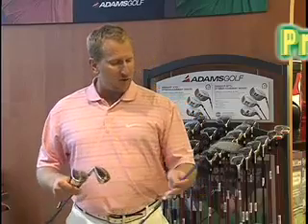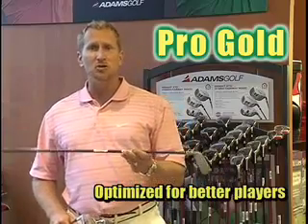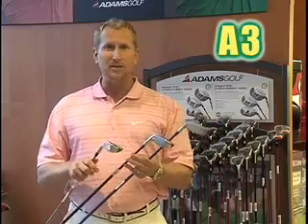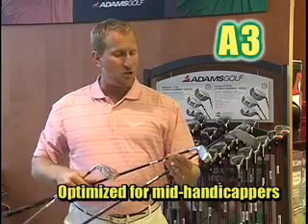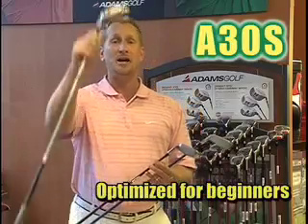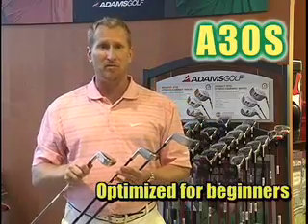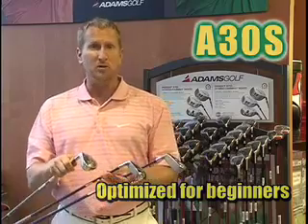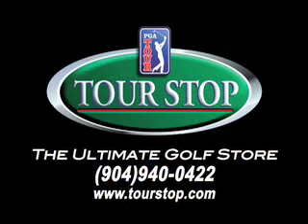PGA Tour Stop - Adams Hybrids